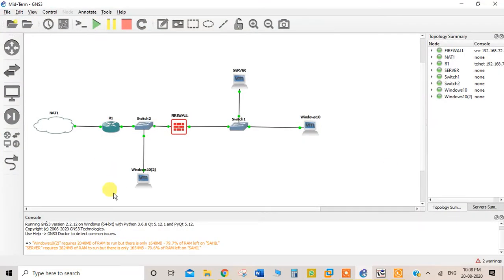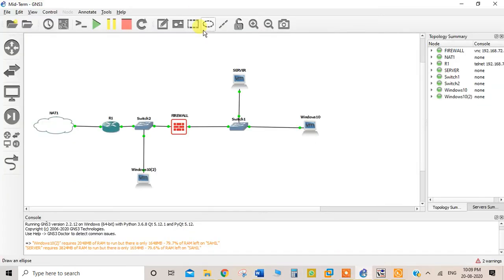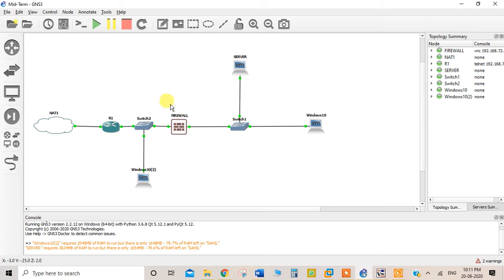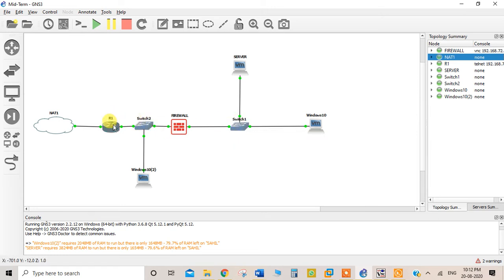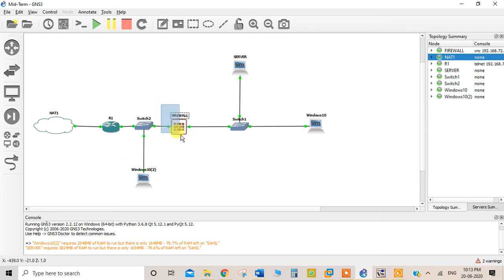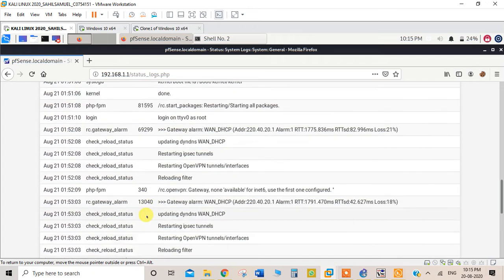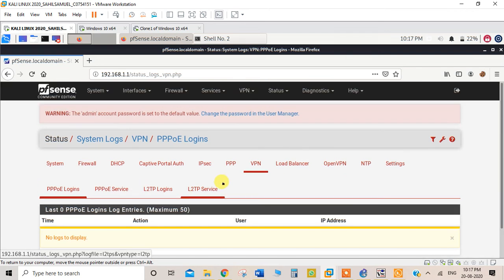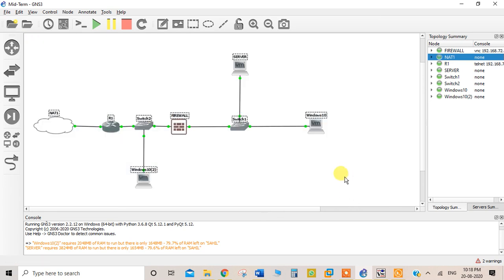Creating Virtual Network Using GNS3 and VM